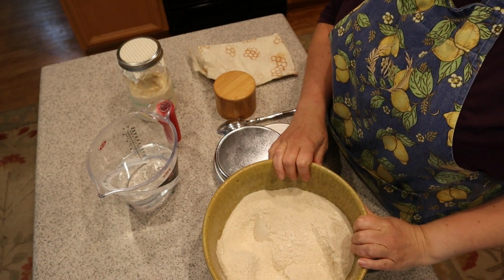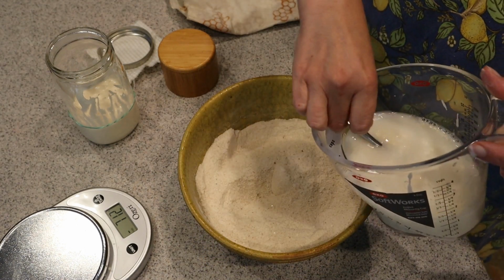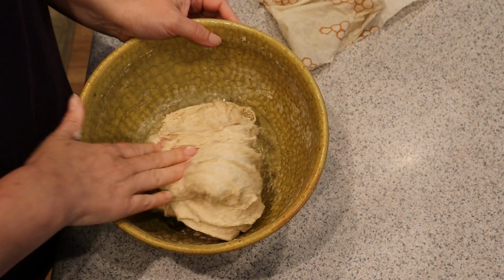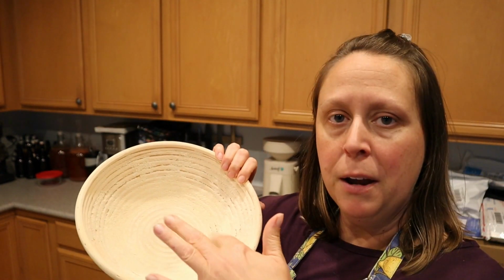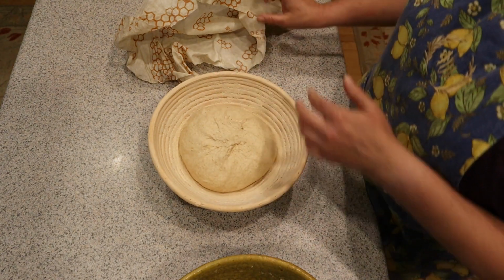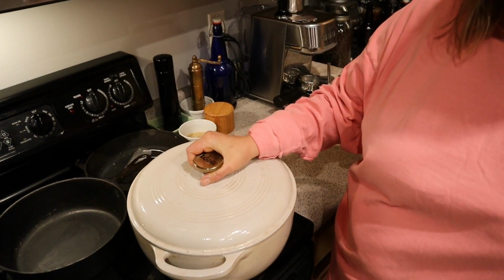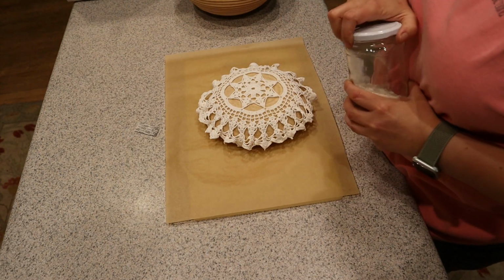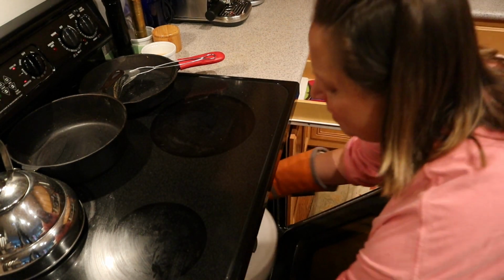makebread365 - May Artisan Sourdough Boule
My Favorite Amazon Products:

Harvest Right Freeze Dryer - the ultimate way to preserve your food!

Dry Farm Wines - Organically grown, no additives and keto friendly!

Purity Coffee - Specialty-grade, organic, mold-free, antioxidant-rich coffee delivered to your door. Save 20% on your first order with code HAPPYHOMESTEAD